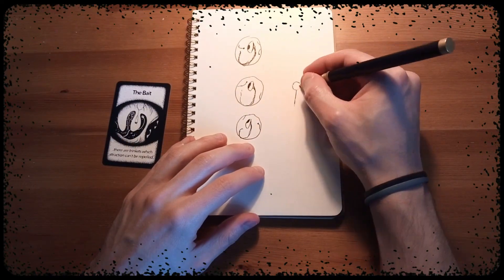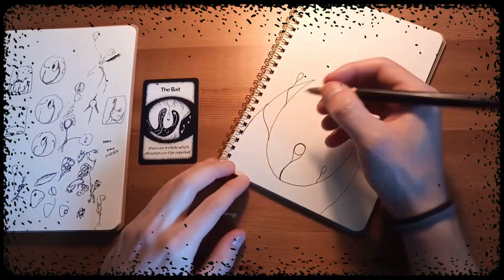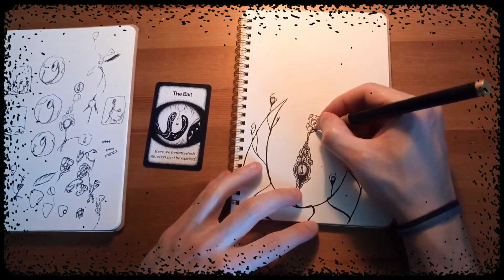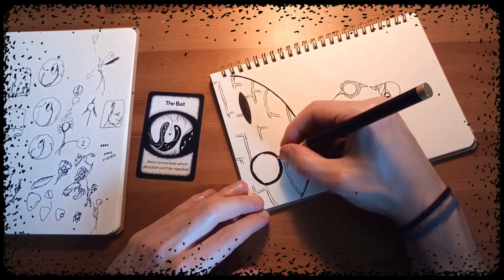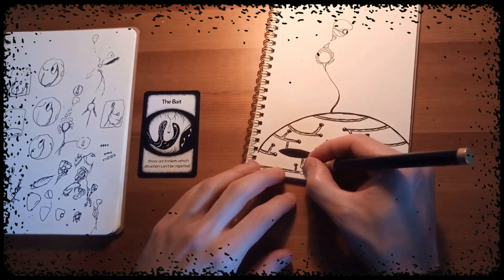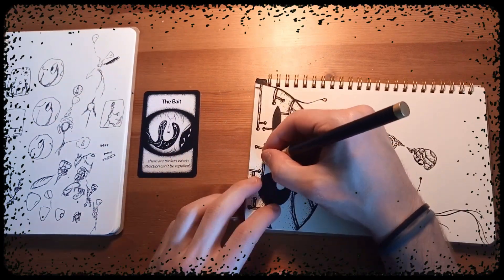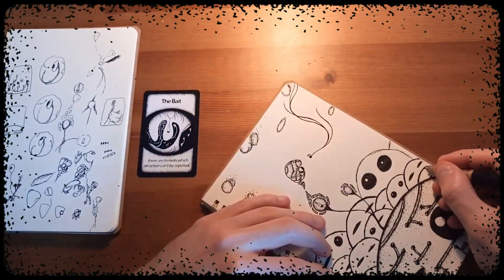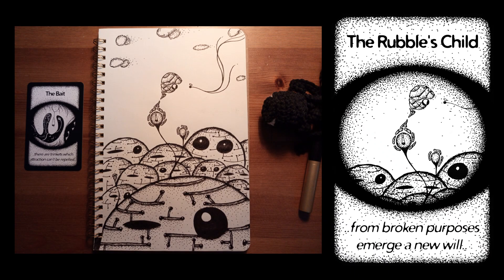The Rubble's Child 🌑 Tiny Tales 📜🌿 (1/6)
Hey ' +'/) 🌿

Some changes have been due since a while - I'm going through a few of them in this video ~

Additionaly here's the birth of a new character that we'll follow for the rest of the week ~' +'~ I'm not really sure about its design, but let's say we're into iterations and leave it at that 🔮

🌿 Discover all the Abyss Garden inhabitants (\' +'/)
Wander through my DA and explore the diverse denizens of the Garden ~

📖 Take a look at The First Seed ' +'~[=]
Discover my 1st tiny tale - the story of one's journey into the Abyss 🌑

🖤 Share the Love :
Immerse yourself in the magical realm of my partner Nicjz (\* -*/) where adorable fluffs come to life on skin and paper ~

✈️ Journey Through Art :
Explore the world through the lens of Laura's travels through the land of Korea |~' ^' and take a look at her expressive paintings and photographs ~

📚 Cryptic French Literature :
Witness what studies of modern letters can do to the human brain _' +'_